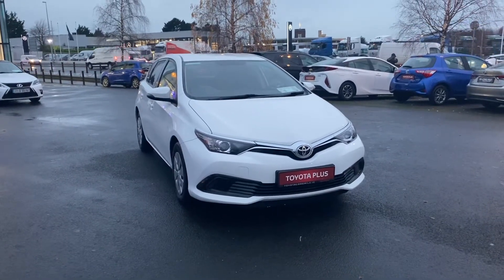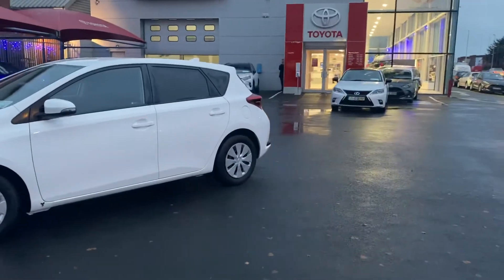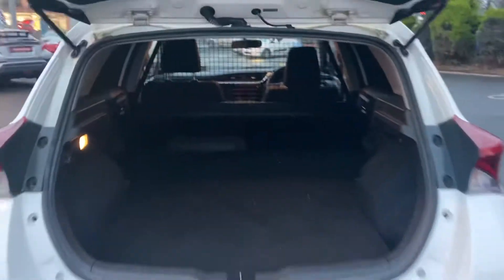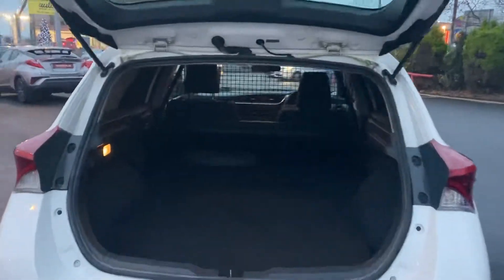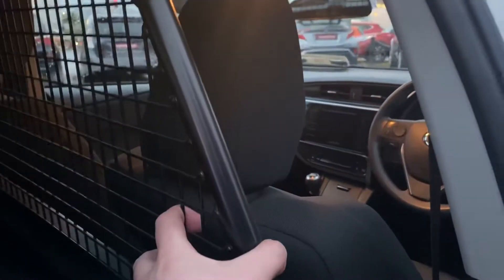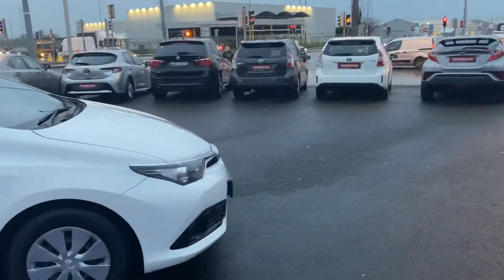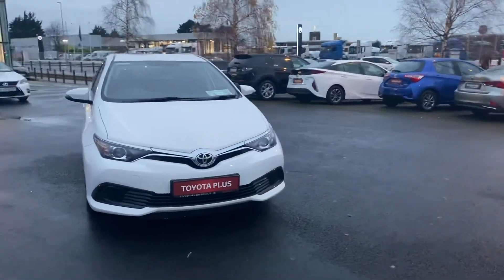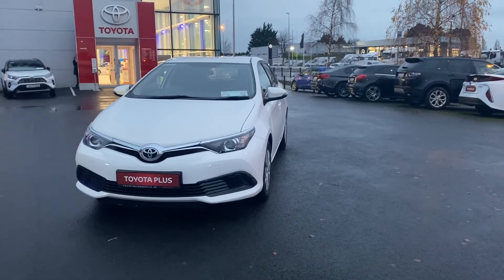Toyota Auris van